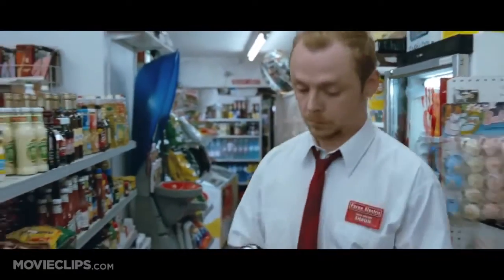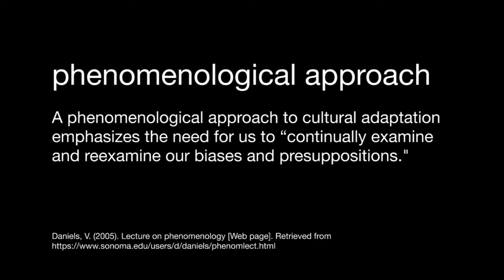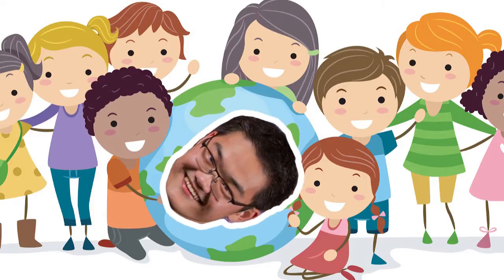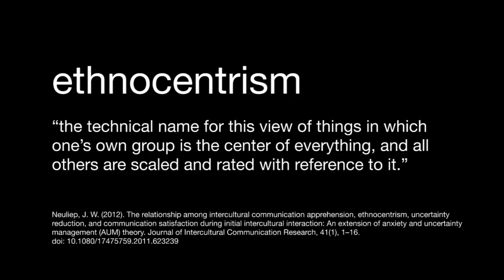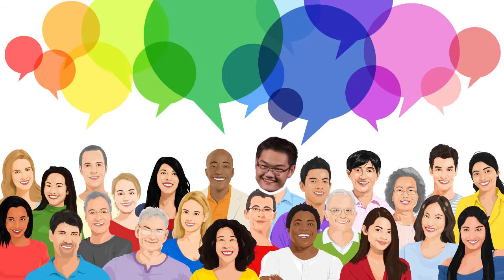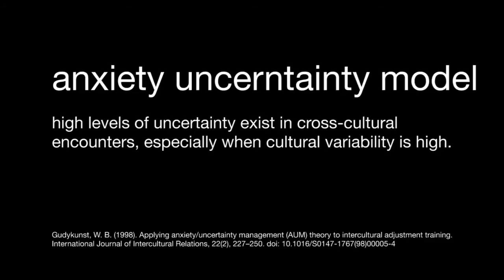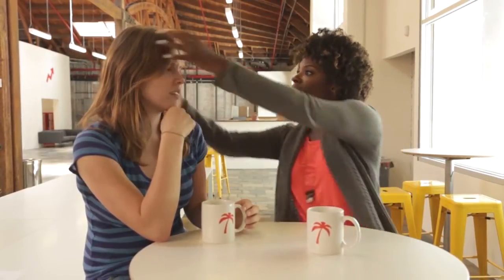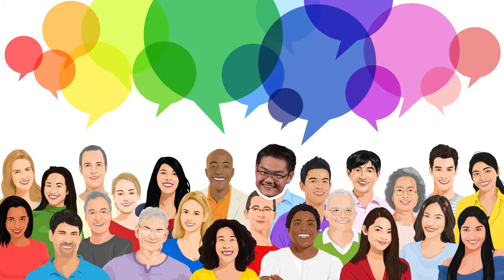Comm 107A: Hummus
Comm 107A: Intercultural Communication
Final Project

Brian Chen and Jason Back